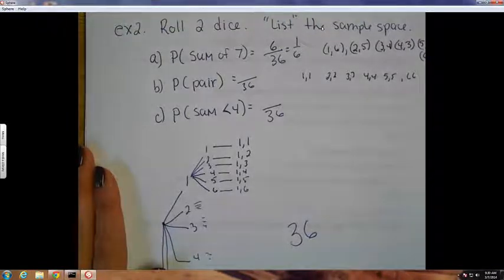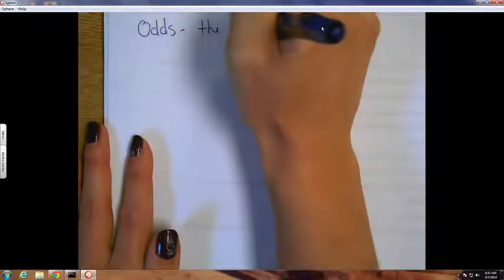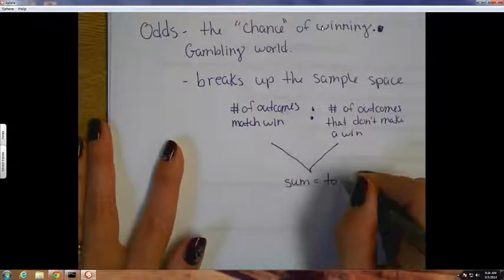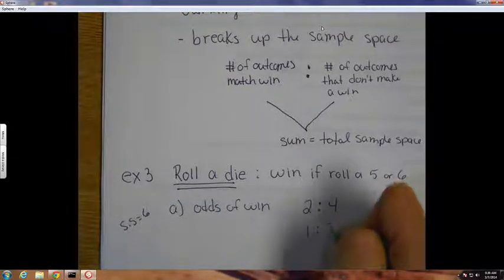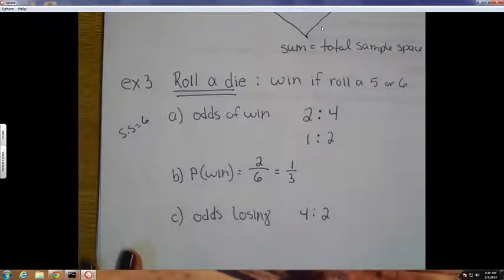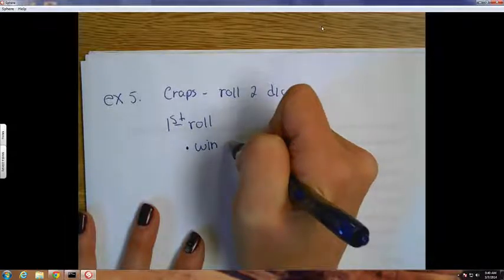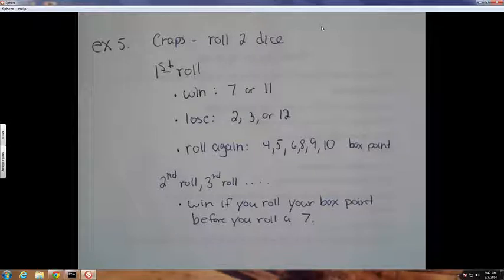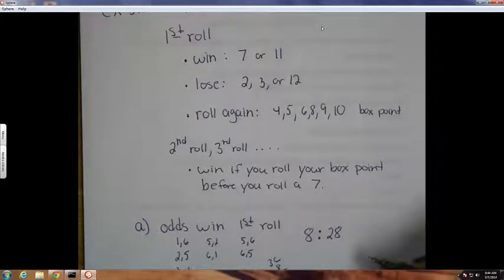S 3 1 day 2 2